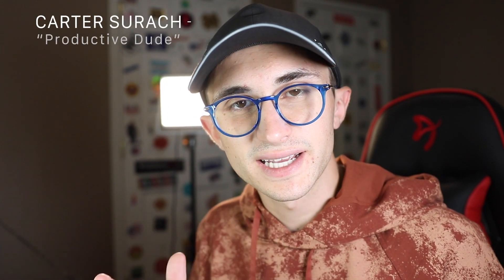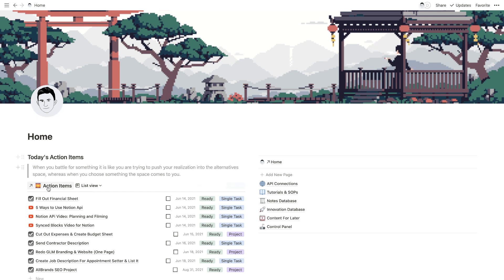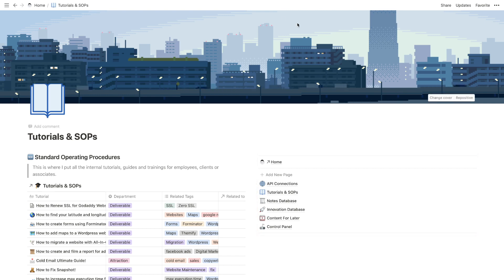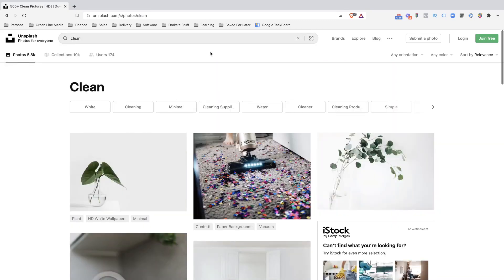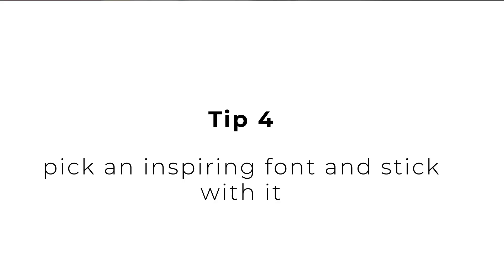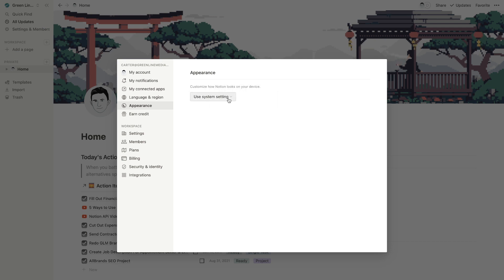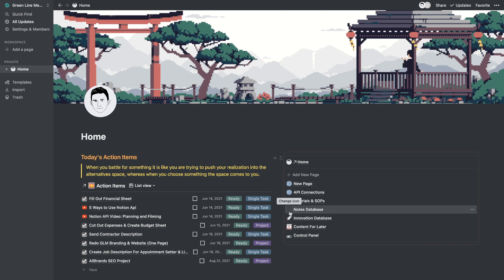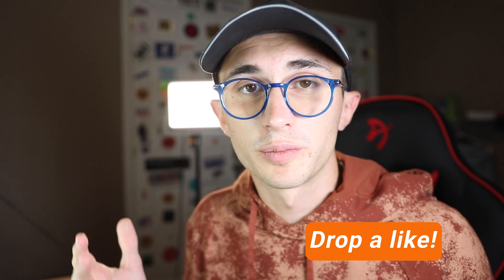Notion App: 5 ways to improve your notion aesthetic! [+bonus tip]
Hey productive ladies and gents! In today's video we are back on the Notion App! Watch as I go over 5 ways to make your notion workspace aesthetic. These tips won't only help improve the look of your workspace, but also the efficiency.

The first tip I go over for making your notion workspace aesthetic is to use custom icons. This is super effective for displaying the type of theme you are going for. Using custom icons rather than the stock emojis is the best way to complete enhance your space.

Next, I go over how sticking to a theme improves your workspace aesthetic immensely. It's important to do so because not only will you be at sea in your notion without a theme, but your workspace won't look as good either. This tip I highly recommend.

Third, I show you how my notion has consistency throughout the entire workspace. This is an important piece to the aesthetic because if one page is completely different in style, font, colors, etc, then it won't be that pleasing to the eye.

Next, I think it's important to pick an inspiring font and stick with it throughout your entire workspace. This won't only help the readability, but also the over look, which is what we are going for.

Lastly, I go in-depth about using color in your notion workspace for good. Over using bright colors can make your notion aesthetic look like a jumbled mess, but when you prioritize the cleanliness rather than coolness of your colors, you can really transform your space into excellent.

⏰TIMESTAMPS
0:00 - Introduction
0:37 - My Notion
1:35 - Use Custom Icons
3:31 - Sticking to a Theme
6:45 - Consistency
8:20 - Pick an Inspiring Font
9:53 - Using Color
13:34 - Notion Enhancer
14:30 - Outro